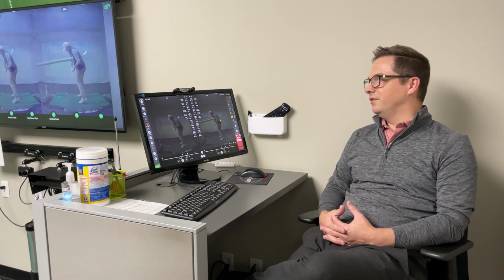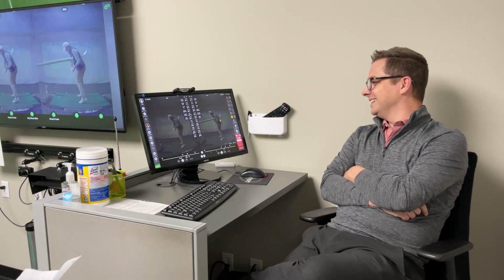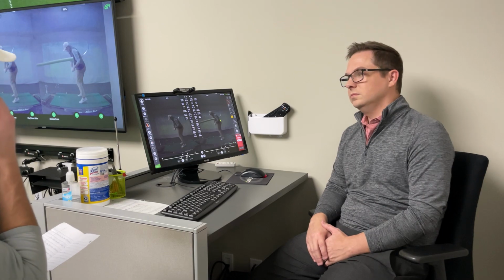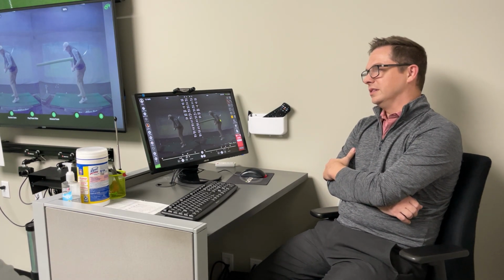Tech lesson questions